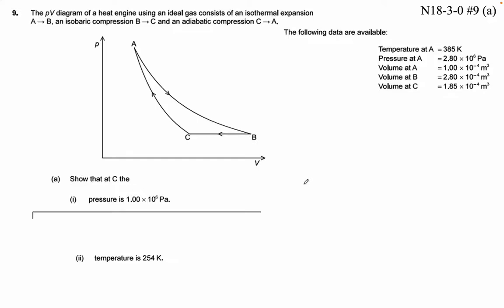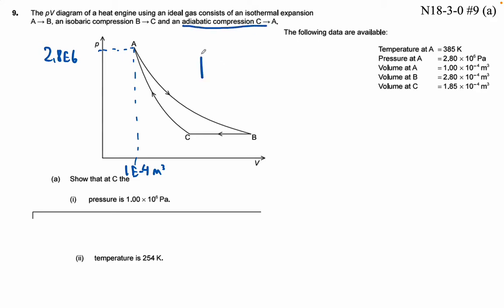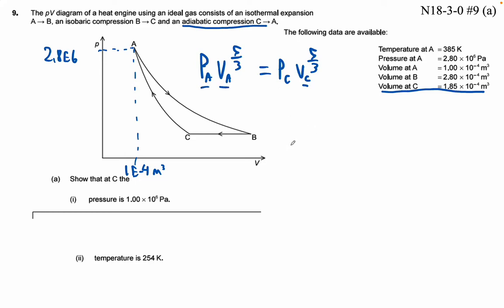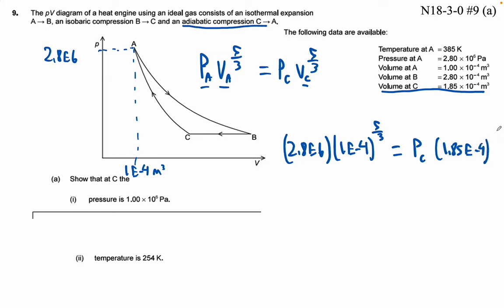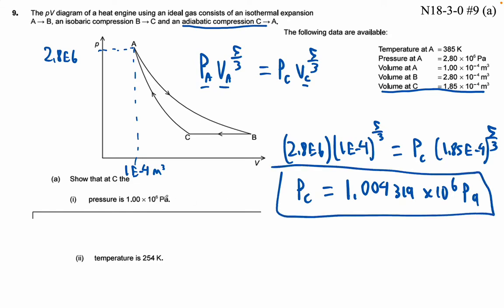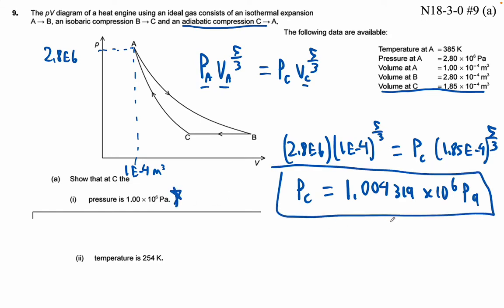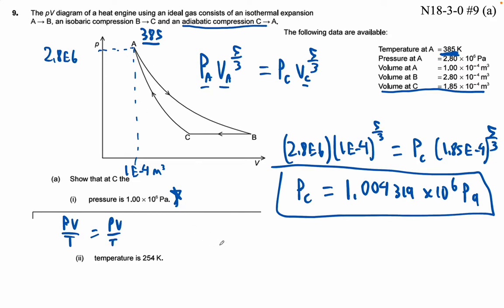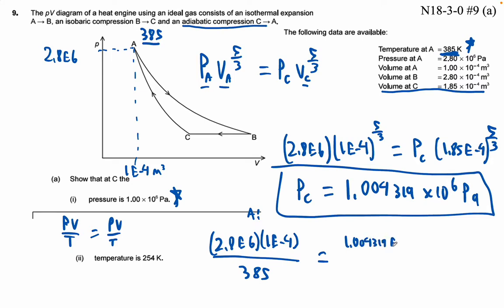N18 3 0